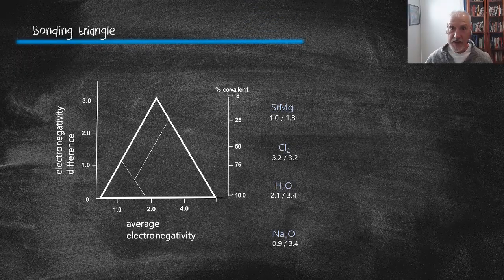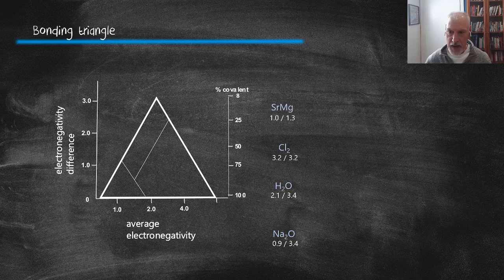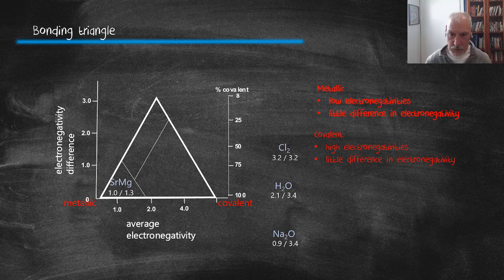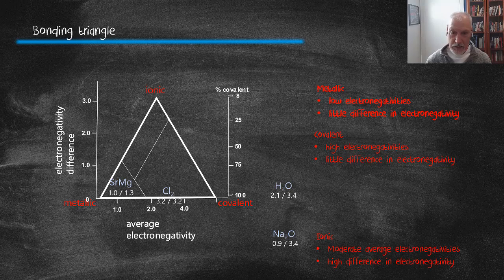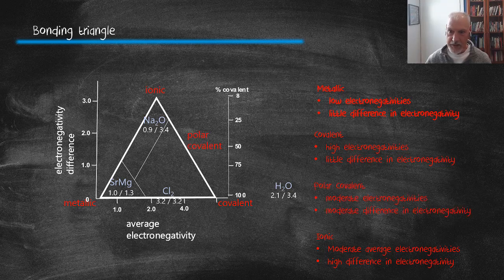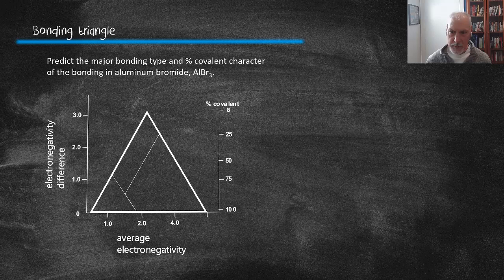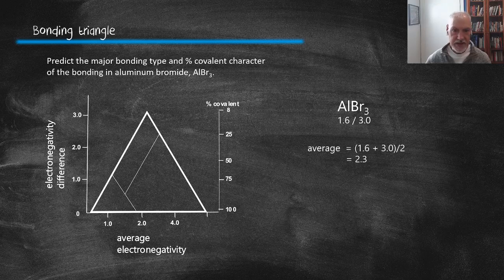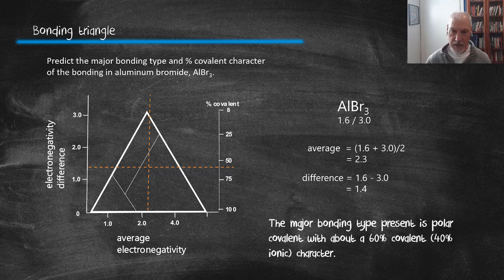S2.4.1 Bonding Triangle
the use of the bonding triangle to predict bond type in binary compounds.